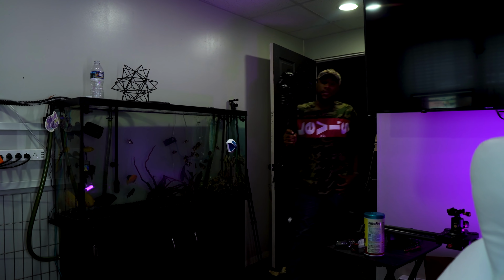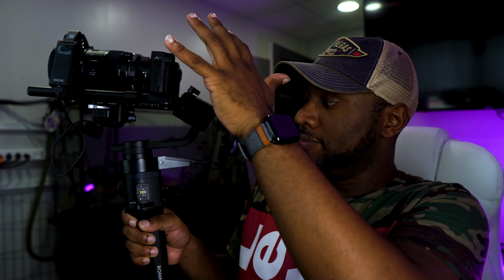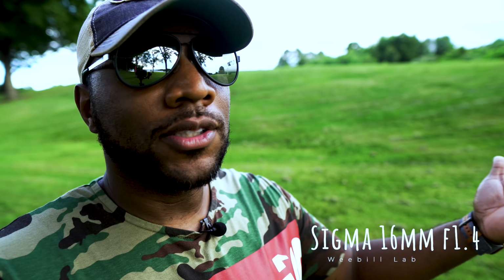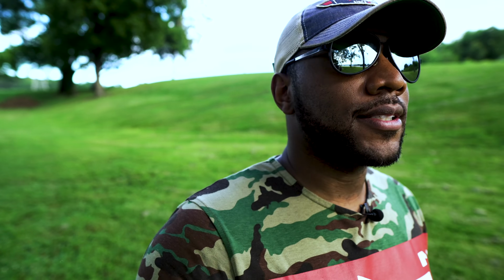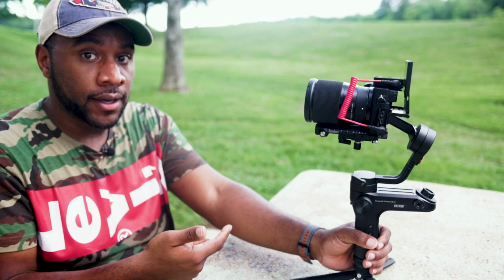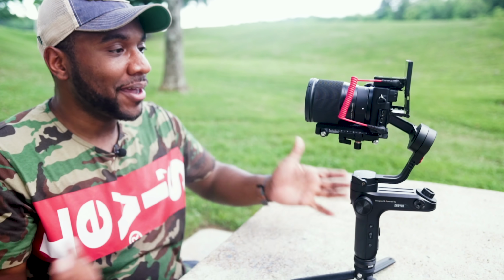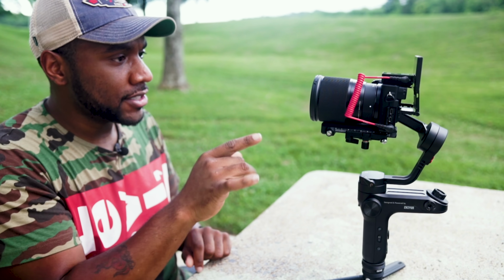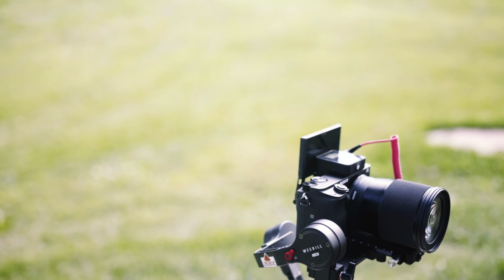Is This The Best Vlogging/B-Roll Setup?? Zhiyun Weebill Lab | Sony A6400 | Sigma 16mm f1.4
Is this the best vlogging/b-roll setup?? Sometimes you just want to get the shot but without having to do alot of work,The setup which includes the Sony A6400, Zhiyun Weebill Lab and the Sigma 16mm f1.4 to me has the best potential to be the best setup!  This gimbal is light enough to be handheld while doing B-roll or vlogging. The lens is also wide enough to be used as a vlogging lens but also has a suoer shallow depth of field.

| Music|
Epidemic Sounds